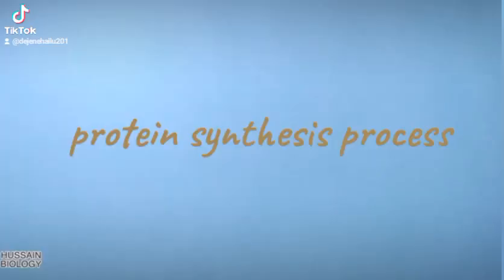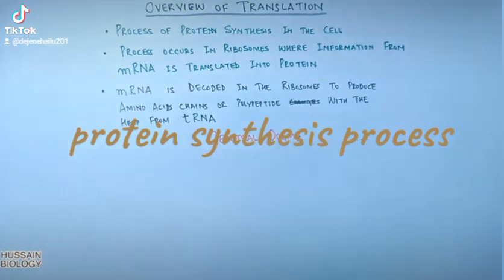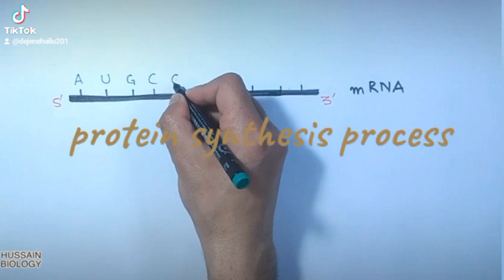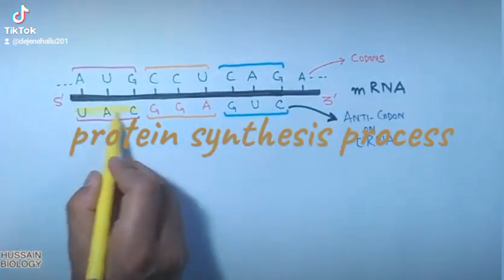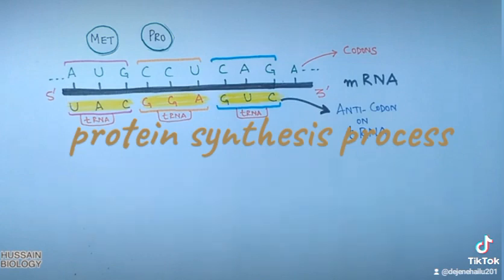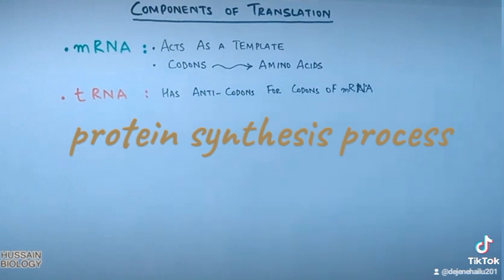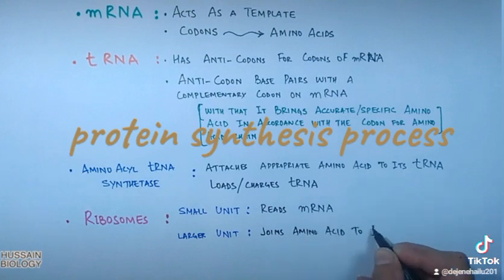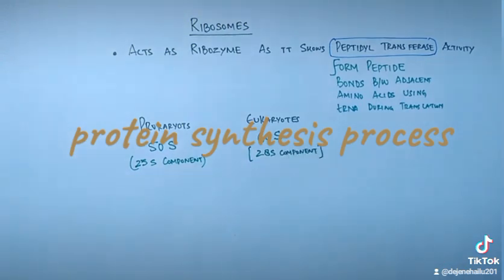protein synthesis process